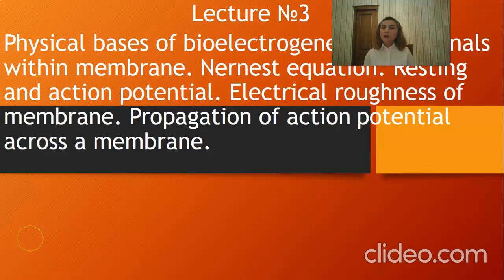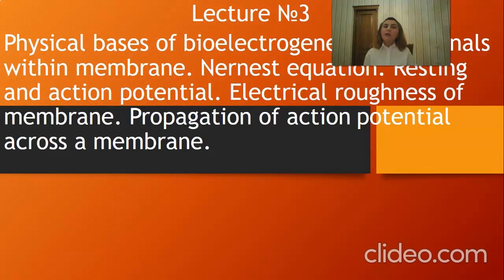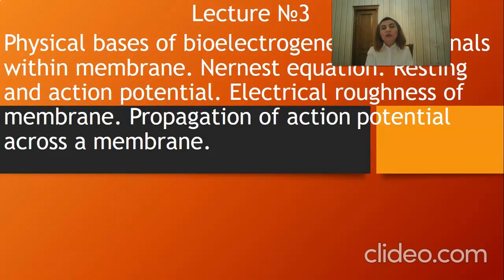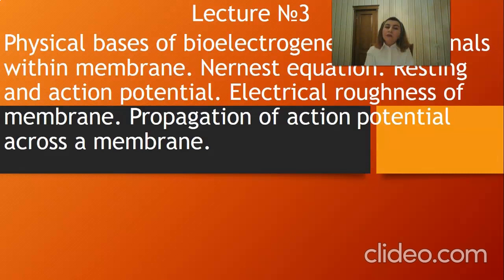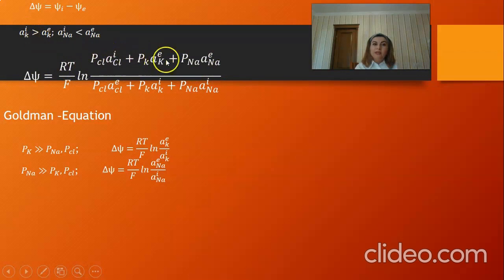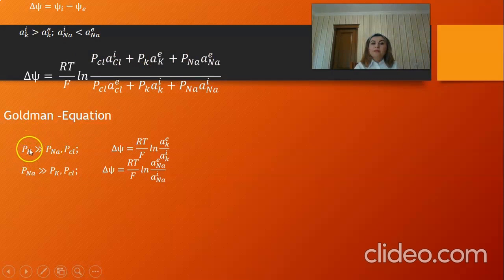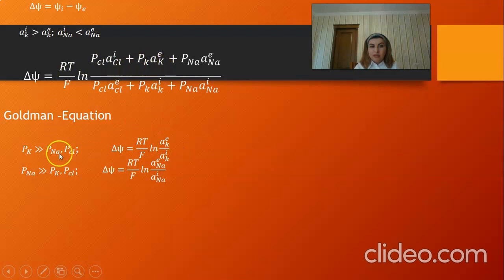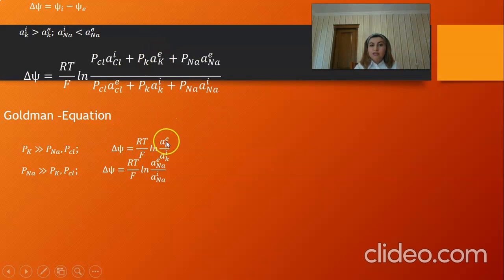Tibbi və bioloji fizika mühazirə - Bioelktrogenezin fiziki əsasları 1-ci kurs EN (mühazirə 3)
Tibbi və bioloji fizika kafedrasının baş müəllimi Kərimli Nəzakət